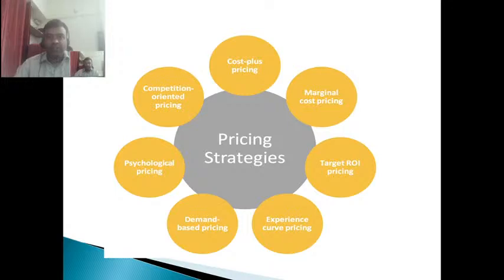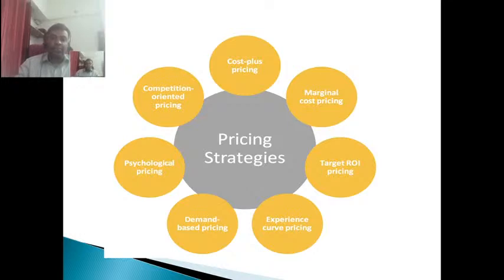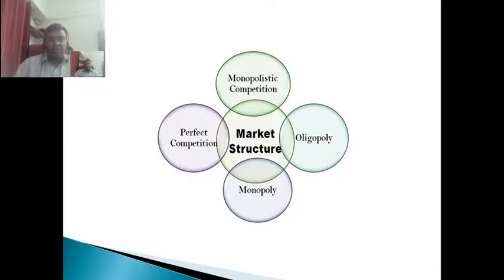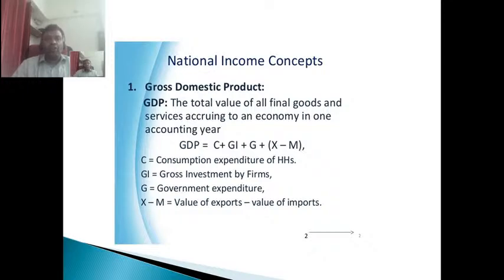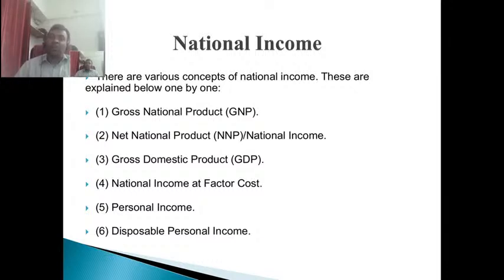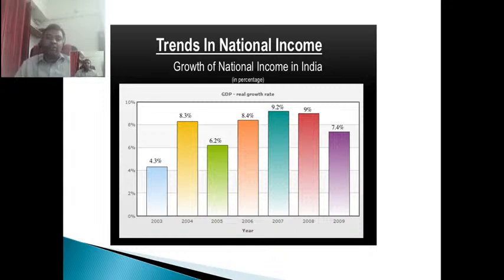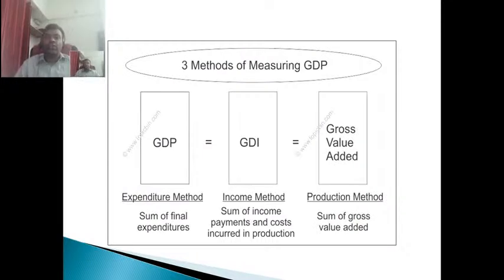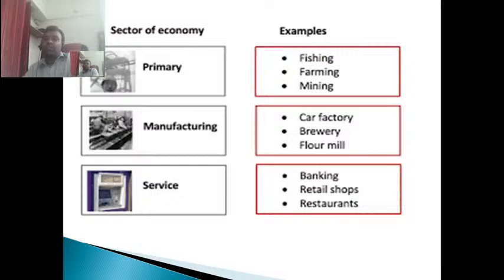Managerial Economics | MBA II Unit IV - Mind Admission